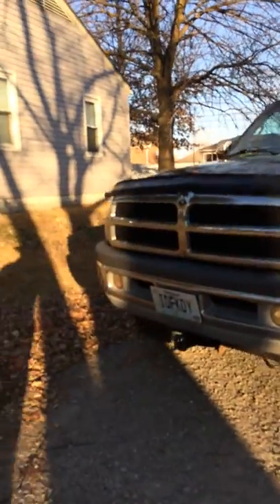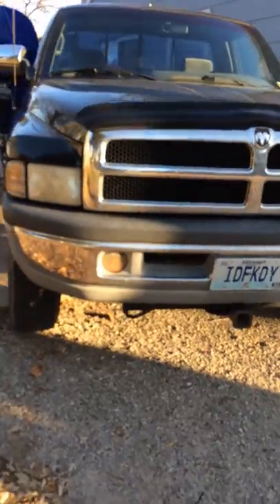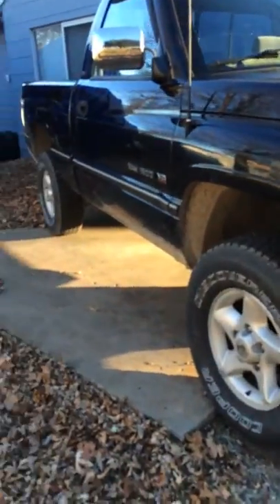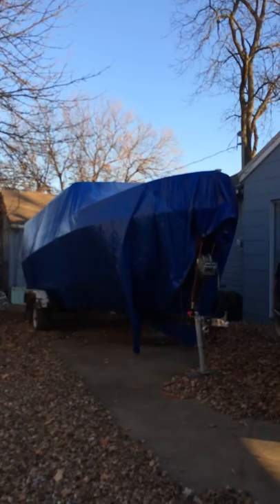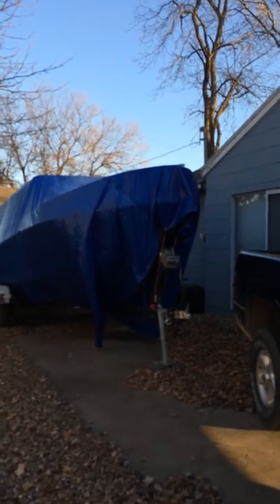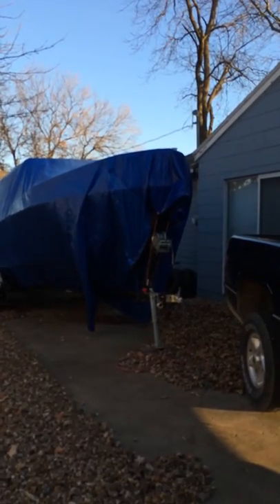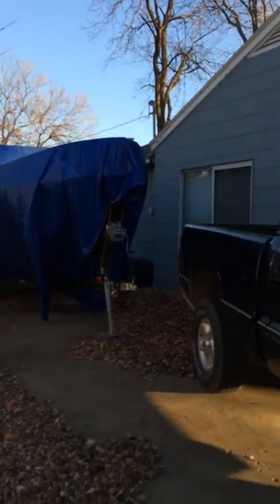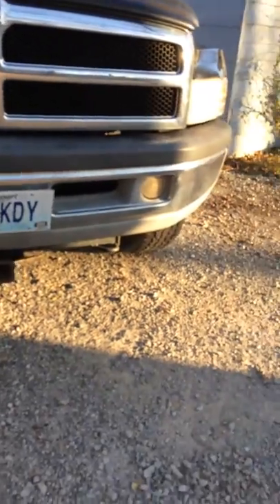1996 Dodge Ram 1500 4x4 Cruise Control Pt. 5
Back at home, after a successful Cruise Control test!